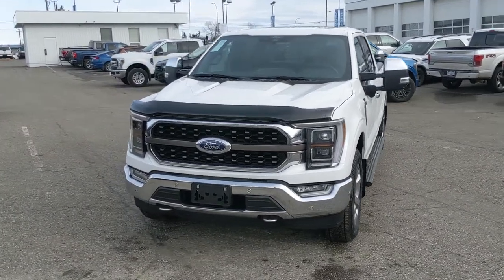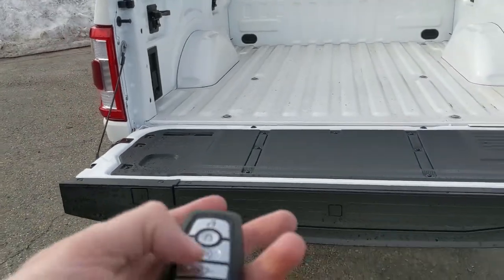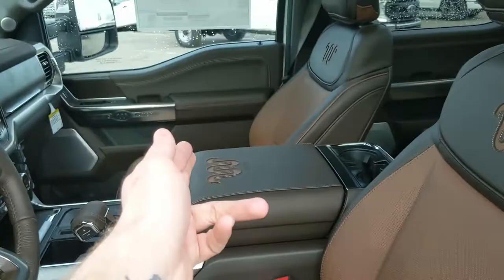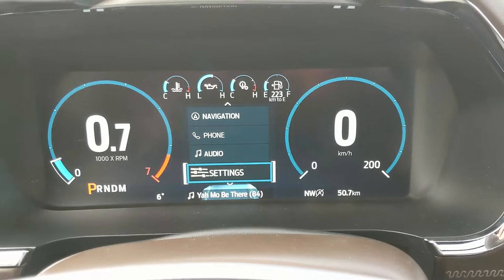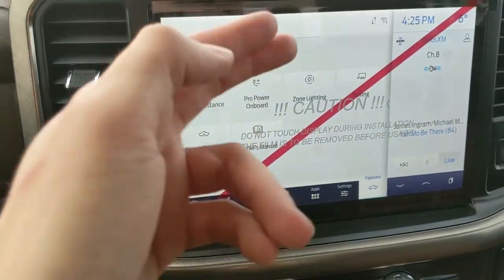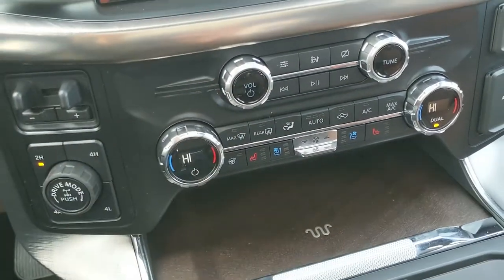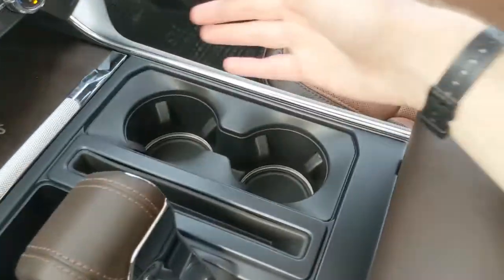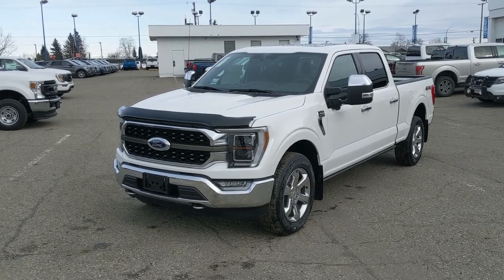2021 Ford F-150 King Ranch Walk-Around | Stock# FB05674 | Prince George Ford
2021 Ford F-150 King Ranch Walk-Around | Stock# FB05674 | Prince George Ford

The newly redesigned 2021 Ford F-150 King Ranch comes with some great features that include FORDPASS CONNECT, 360 Degree Camera with Reverse Sensing System, BLIS W/Cross Traffic, Lane Keeping System, Intelligent Adaptive Cruise Control, Adaptive Steering, Evasive Steering Assist, Remote Start, Power Tailgate, Pro Power Onboard - 2KW, Trailer Tow Package with Pro Trailer Backup Assist, Integrated Trailer Brake Controller, SYNC 4, Navigation, B&O Audio, Dual-Zone Auto Climate Control, 10-Way Power Heated/Cooled Front Seats, Heated Steering Wheel, Heated Rear Seats, Twin Panel Moonroof, and Pre-collision Assist. Coming in a Star White Metallic Tri-Coat exterior with a Kingsville Leather interior and powered by a 3.5L V6 EcoBoost Engine with Auto Start/Stop. It is easy to drive and pleasing to own. Comfort is one of many areas that the 2021 Ford F-150 King Ranch excels in. We think you’ll be pleased to find a quiet cabin that includes lots of sound insulation. Come visit us at Prince George Ford to take this unit for a test drive.

1331 Central Street West
Prince George, BC
V2M 3E2